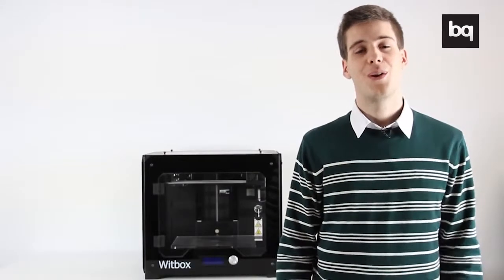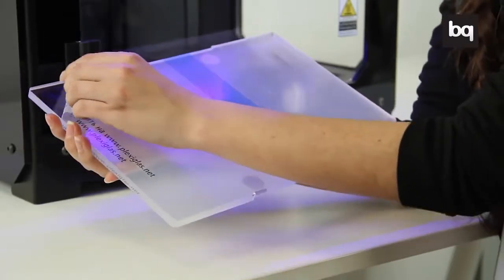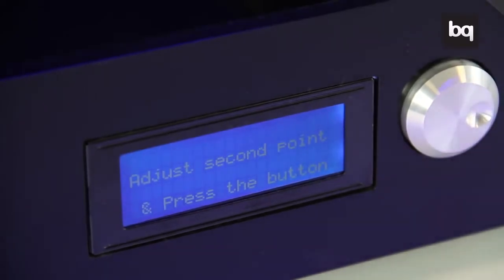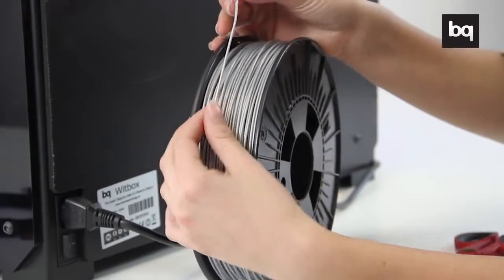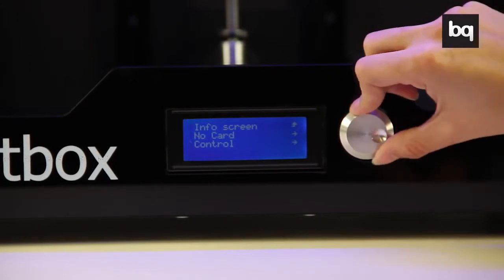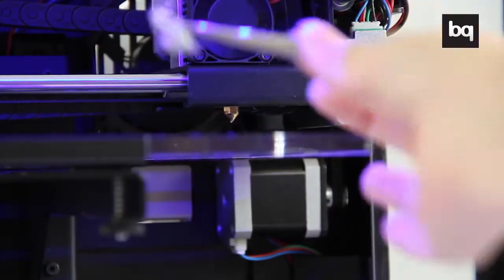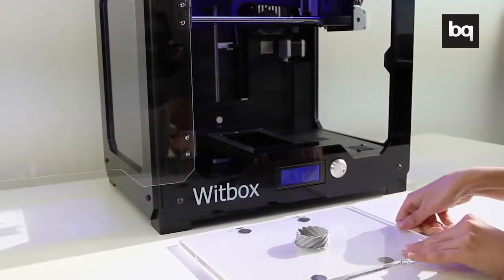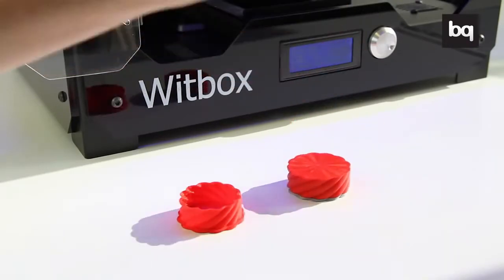Thinglab 3D Printers - Witbox 3D Printer First Steps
Thinglab is proud to announce that the BQ 3d printer now available in Australia.

Thinglab 3D Scanning - How to 3D body scan with Artec Eva
Thinglab 3D Design - Modeling Tools MODO for Design Ideation
Thinglab 3D Design - Geomagic Design Product Overview
Thinglab 3D Scanning - Introducing Geomagic Capture®
Thinglab 3D Printing Stories - GE FirstBuild
Thinglab 3D Printing Stories - Formlabs Engineering Suturing Device
Thinglab 3D Printing Stories - Formlabs Research Microfluidics
Thinglab Introducing Artec Spider - a new 3D scanner from Artec Group
Thinglab Introducing the Form 1 3D printer from Formlabs
Thinglab 3D Printing Stories - Chase Me A 3D Printed Film on the Form 1
Thinglab 3D Printing Stories - Starter Lab
Thinglab 3D Printing Stories - Feinstein Institute for Medical Research
Thinglab 3D Printing - Zortrax M200 How it works
Thinglab 3D Printing - Zortrax Inventure Professional & Compact 3D Printer